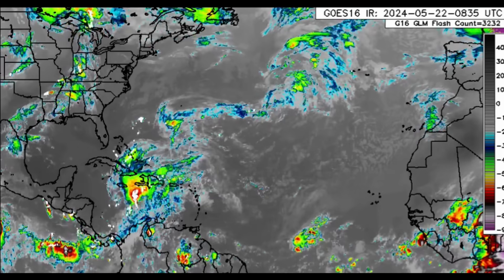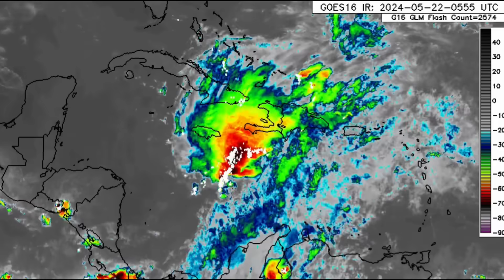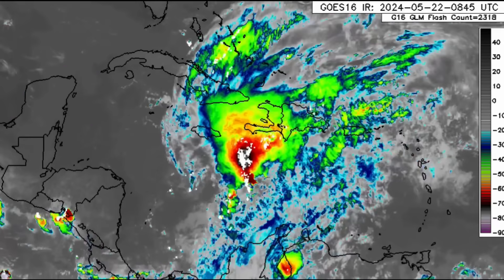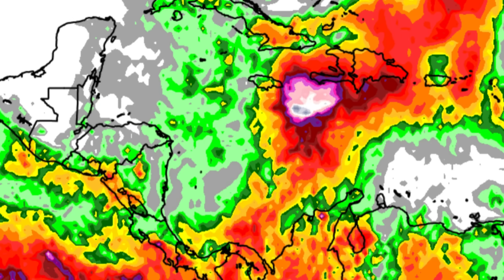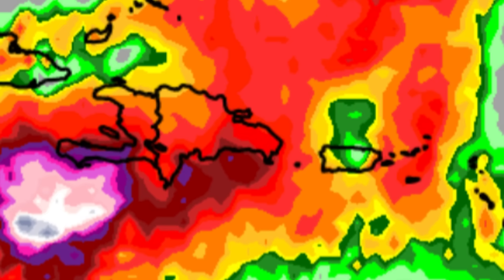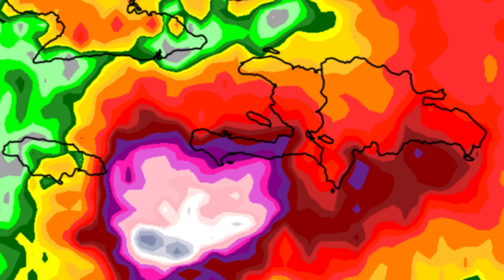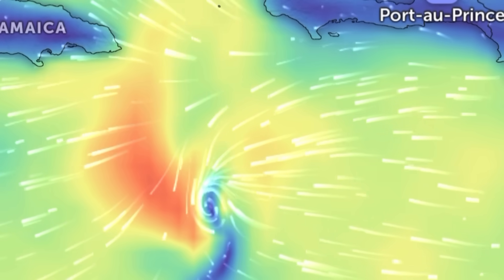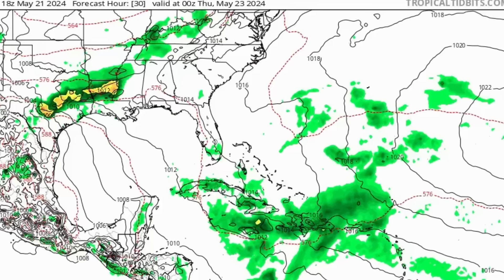Tropical-Storm-Like Conditions From Caribbean Low Pressure System • 22/05/24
The trough in the Caribbean continues to produce a lot of activity and brings an elevated flood risk for Hispaniola.